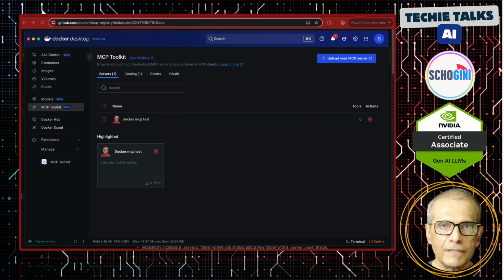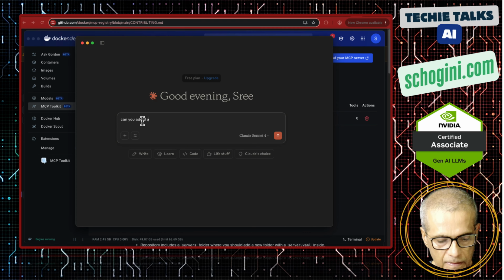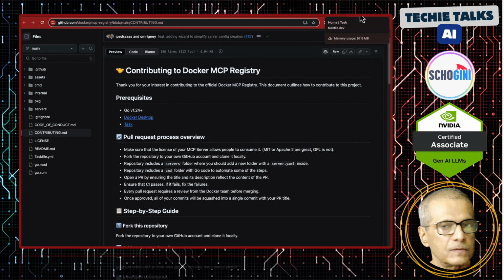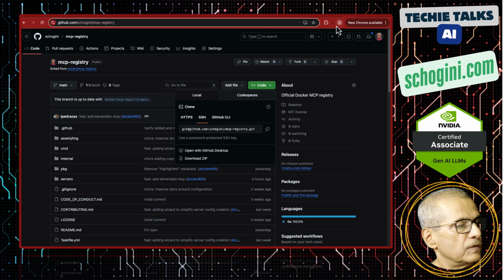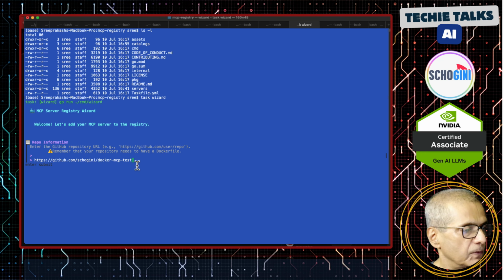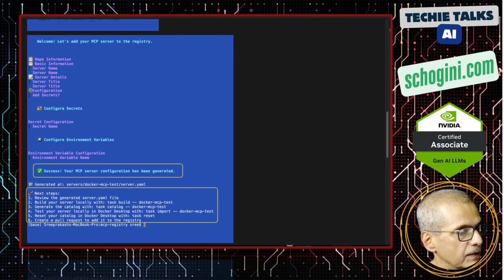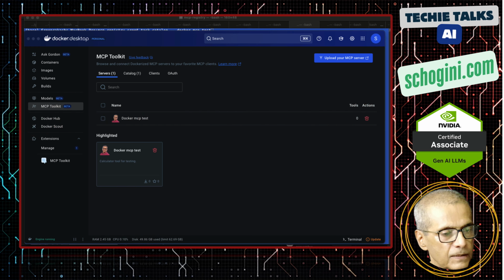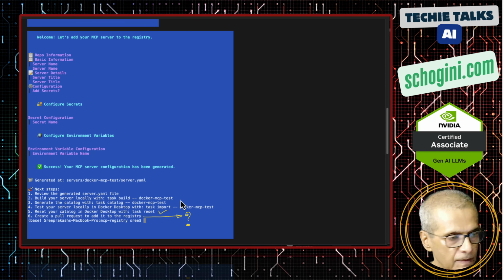Submit Your Own Docker MCP Server Toolkit for Approval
Build and Submit Your Docker MCP Server for Approval

The Docker MCP Toolkit is your all-in-one solution to launch and manage MCP servers with just one click. Seamlessly connect AI agents like Claude Desktop, Cursor, Continue.dev, and more. Built for speed, security, and zero hassle.